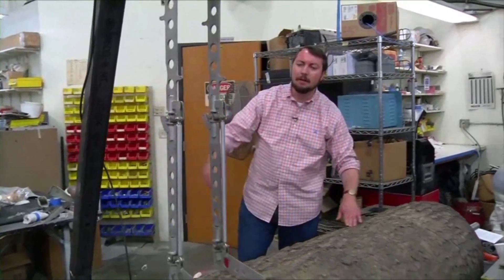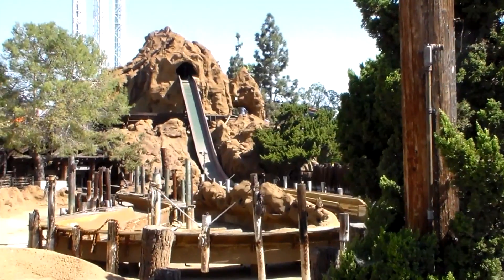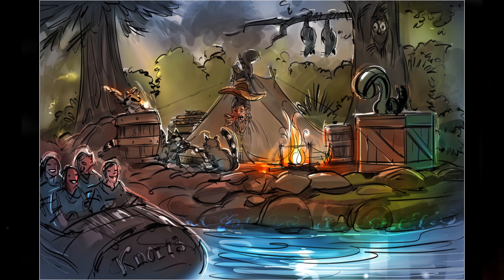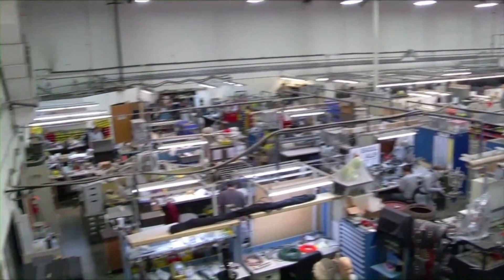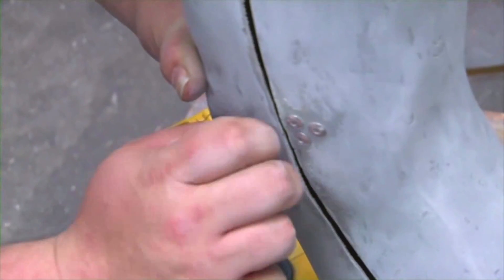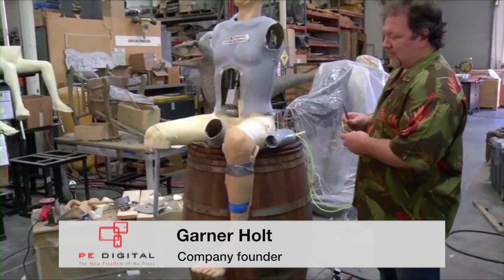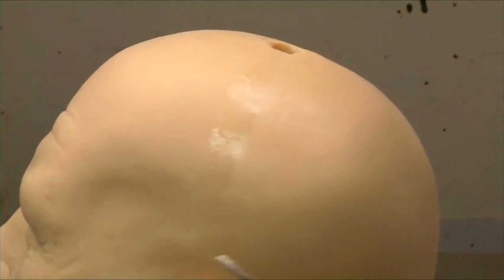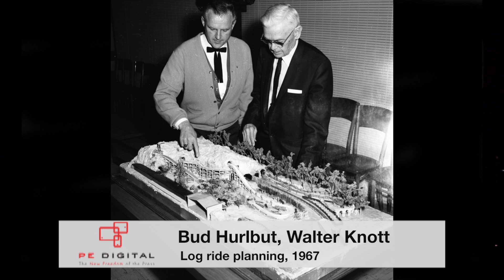THEME PARKS: Animatronics for Knott's log ride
Take a peek inside Garner Holt Productions, the Inland-based animatronics company, as it prepares Knott's Berry Farm's new Timber Mountain Log Ride.